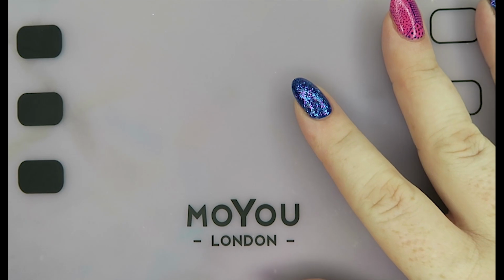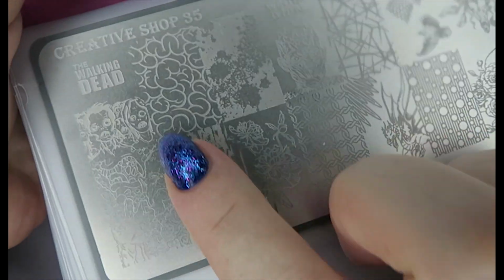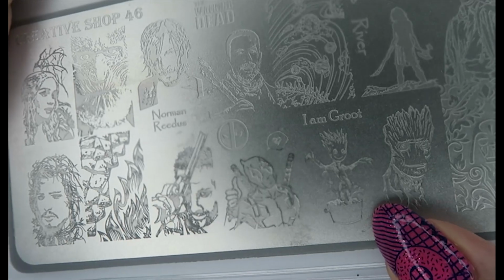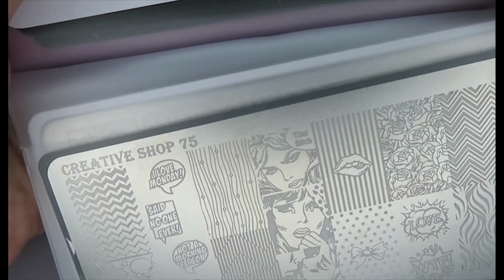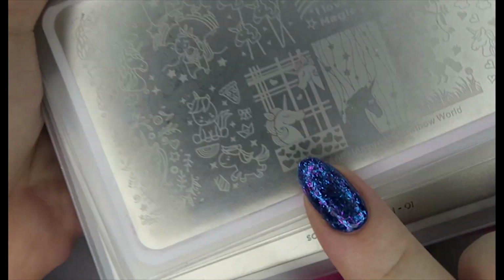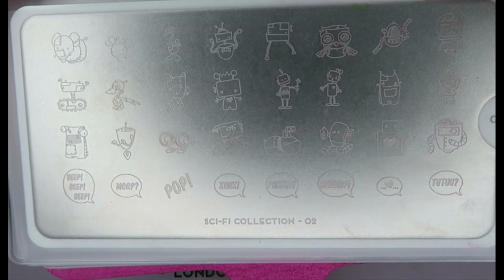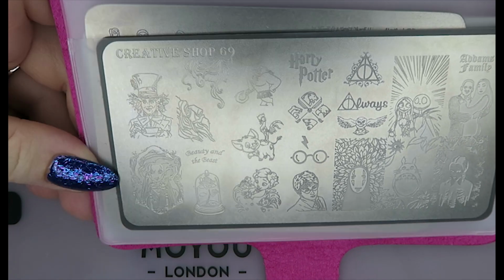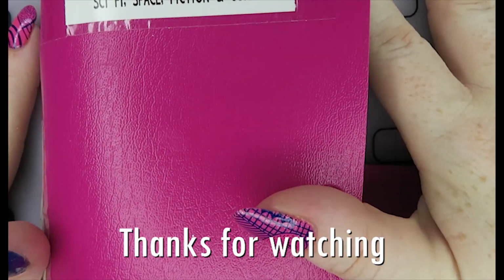Spotlight on Stamping Plates: Sci-Fi, Space, Fiction and Comic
Hi everyone! This is a show'n'tell type video - ZERO bells and Zero whistles! Just a brief run through of my plate collection. Keep reading for more info.

On my nails:  Model's Own "Diamond Luxe Radiant Pink" and PS "Disco Queen" over Manhattan's "Magnetic Blue"

LIQUORED AND LACQUERED:

Every Tuesday I will upload a new video in the series. In each video, I will pick a theme or look at favourites, and all while enjoying a glass of wine or a nice alcoholic beverage. ;) :) (Always drink responsibly, folks!)

CHATTY FRIDAY! :

Join me every second Friday for a more informal video and a chat!

I have a non-ASOIAF related podcast with my husband.  It is called  "The Way We Are".  If you fancy checking it out, you will find more information below.

READING "A SONG OF ICE AND FIRE"

Join Clare and me every Sunday night at 7pm UK time for our live discussion of the book series on my ASOIAF /GOT channel.

HOUSE POLISHED:

Get your Game of Thrones and Nail Polish fix in one place!!  Join Clare, Lisa and me for our reviews.  We will split the episodes between our channels. But we will give you plenty of notice where you can find us.

Intro. music: "Rank and File" by Silent Partner